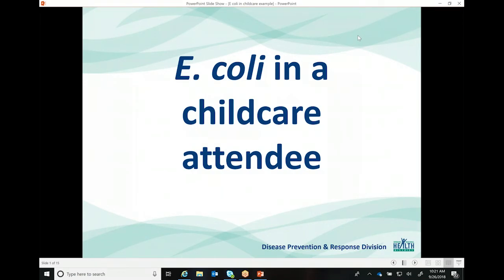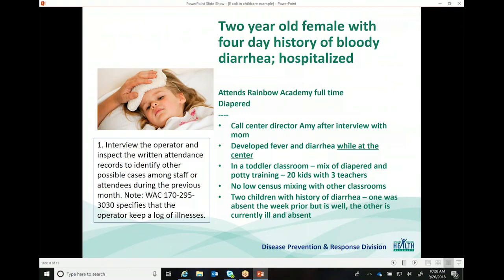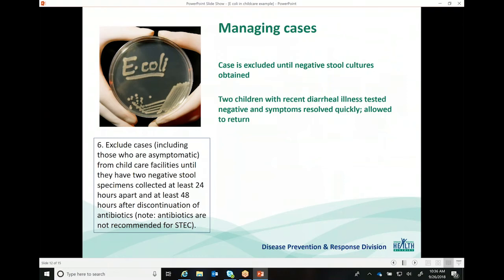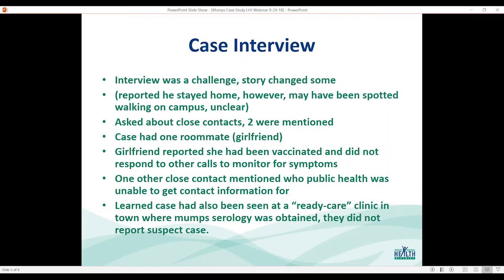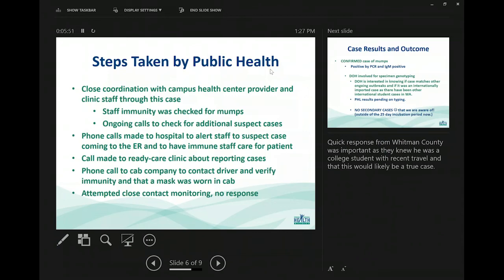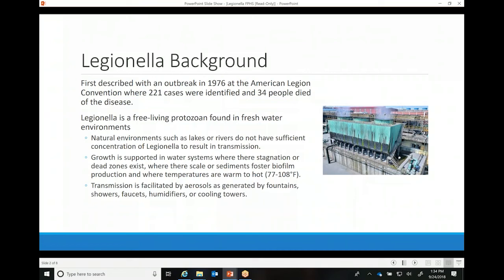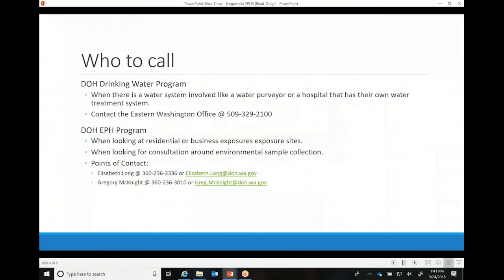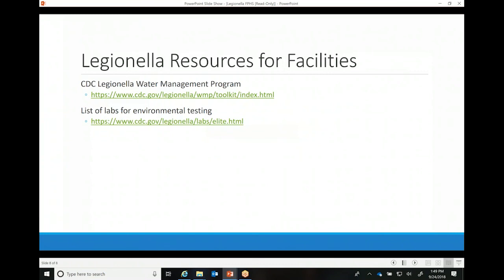Community Measures for Disease Control